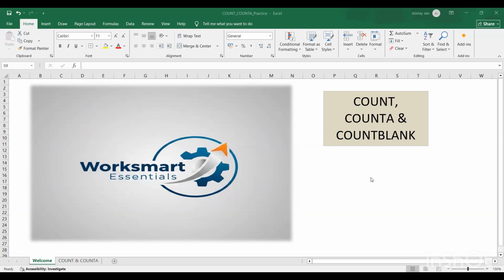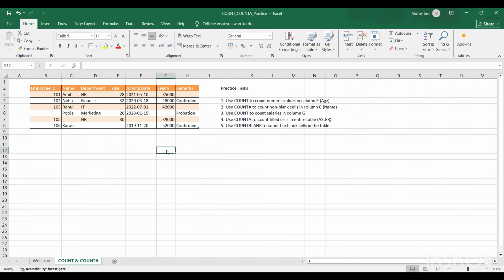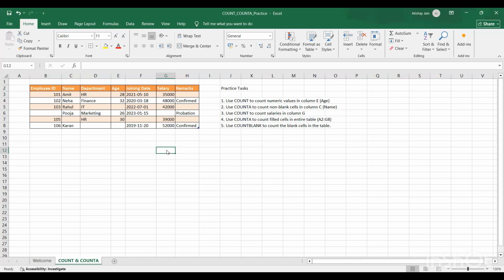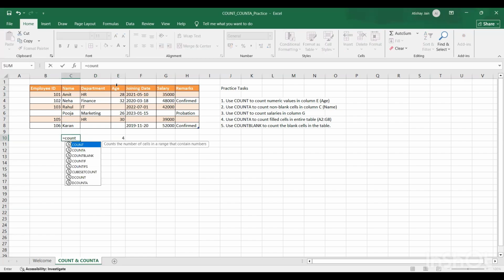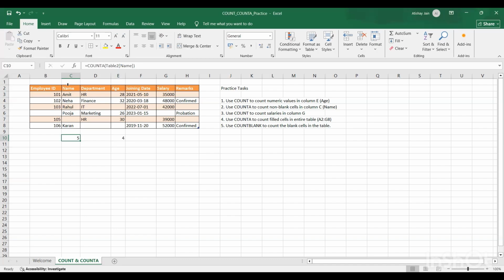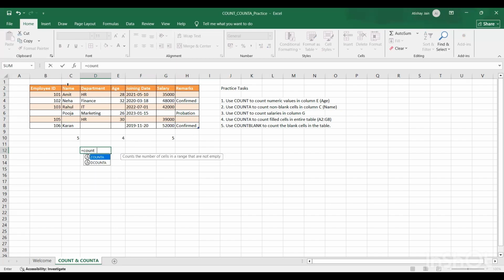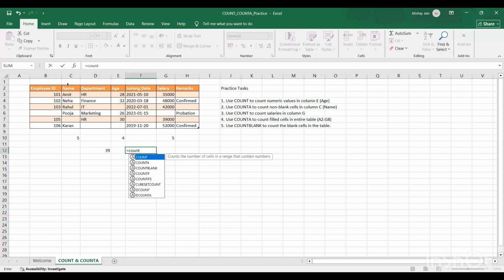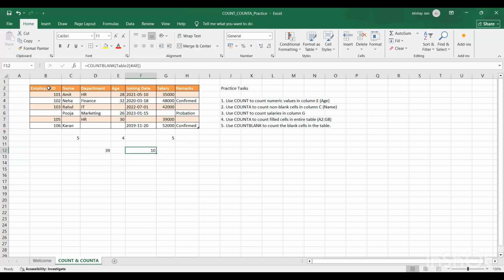Excel Counting Errors? Fix Them with COUNT, COUNTA & COUNTBLANK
Confused about COUNT, COUNTA, and COUNTBLANK in Excel?
In this video, you’ll learn the exact difference between COUNT, COUNTA, and COUNTBLANK, when to use each function, and how to avoid common counting mistakes in Excel.

This tutorial is perfect for beginners and working professionals who want to improve accuracy and efficiency while working with Excel data.

What you’ll learn in this video:
• How COUNT works in Excel
• When to use COUNTA
• How COUNTBLANK helps identify empty cells
• Practical examples for real-world Excel usage

If this video helps you, please LIKE the video, SUBSCRIBE to the channel for regular Excel and productivity tips, and COMMENT below with your questions or topics you want covered next.

Your support helps the channel grow and allows me to bring you more practical Excel tutorials.